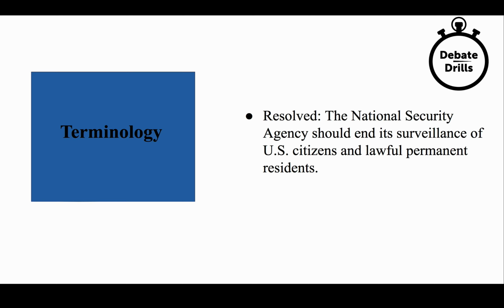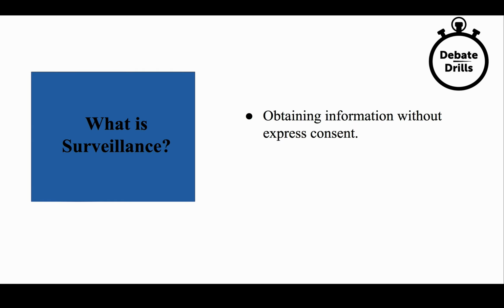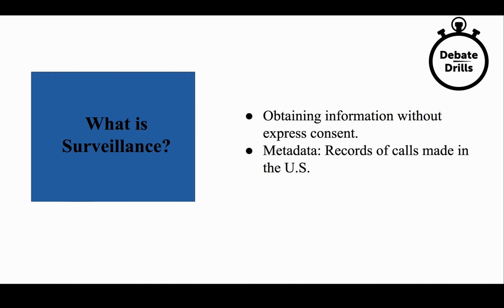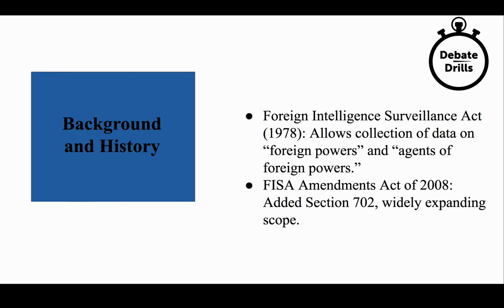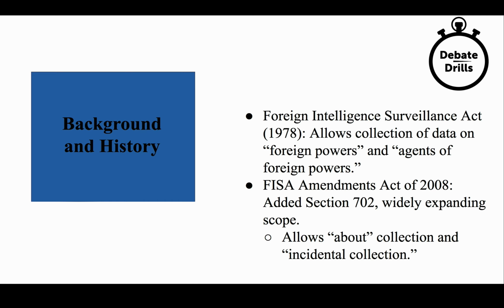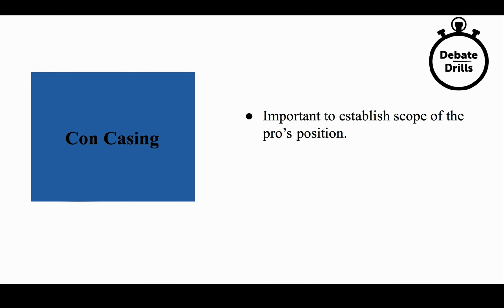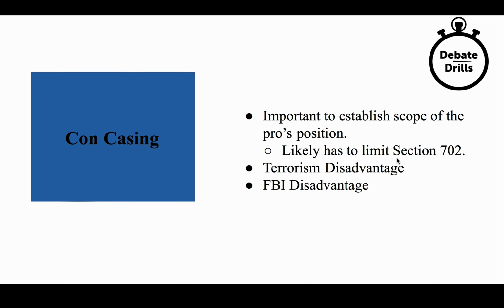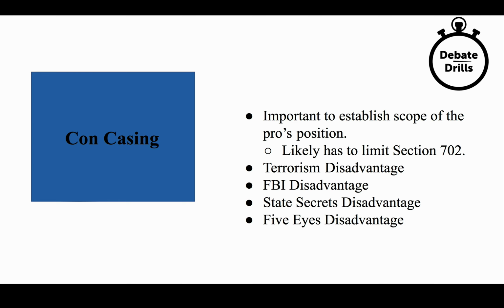January 2021 Public Forum Topic Analysis - NSA Surveillance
This is a topic analysis on the January 2021 Public Forum Topic. The topic is Resolved: The National Security Agency should end its surveillance of U.S. citizens and lawful permanent residents.

For free videos and self-paced lessons, check out the DebateDrills Academy